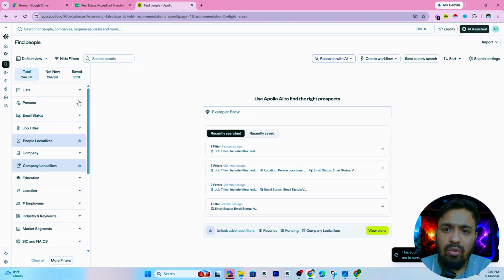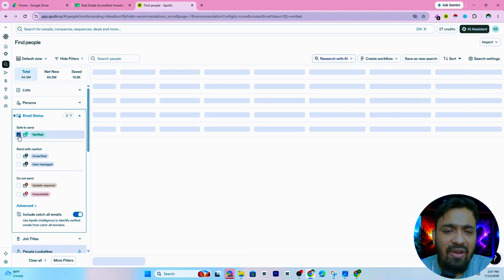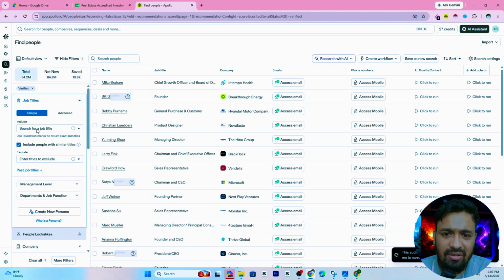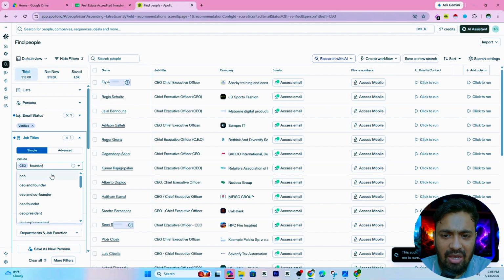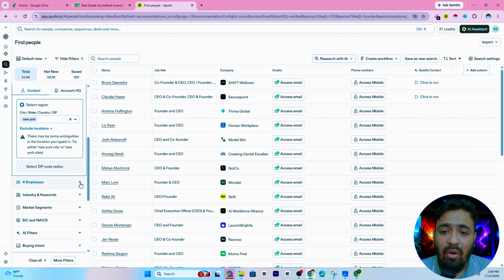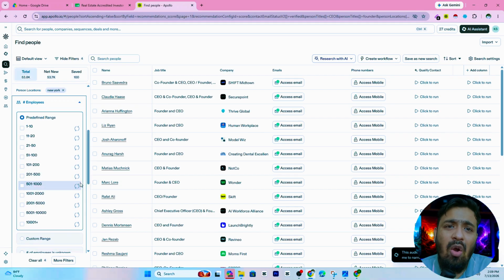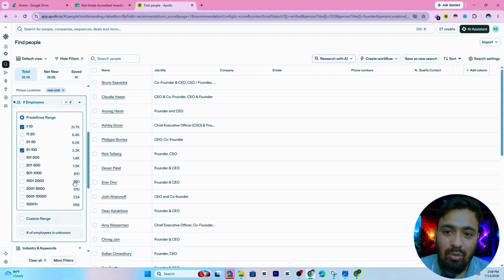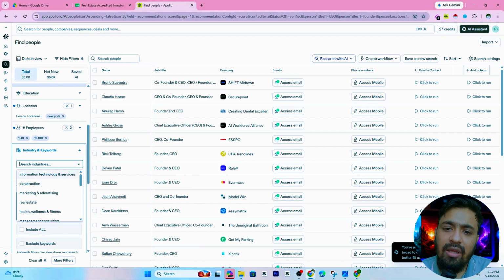Apollo.io Basic to Advanced Tutorial | Email List Building for Beginners (2026) | Lead Generatio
Apollo.io Basic to Advanced Tutorial | Email List Building for Beginners (2026) | Lead Generation Course
Apollo ( Bulk Email finding tools)